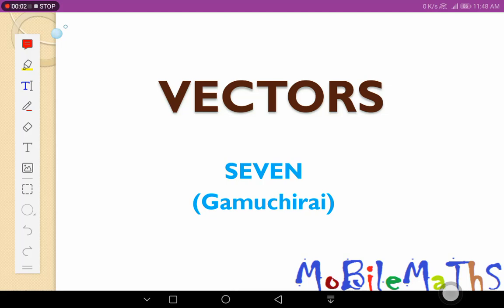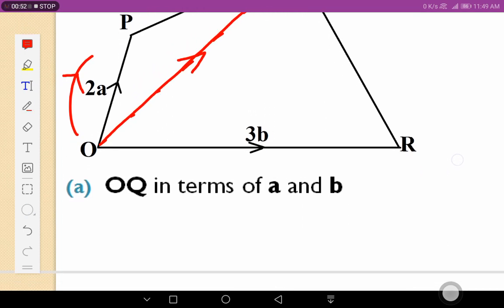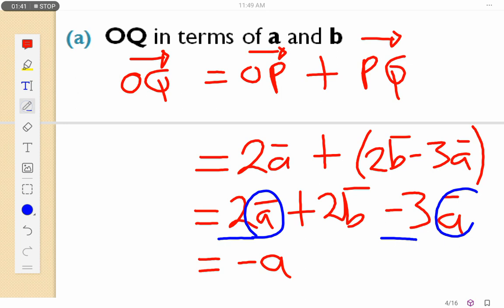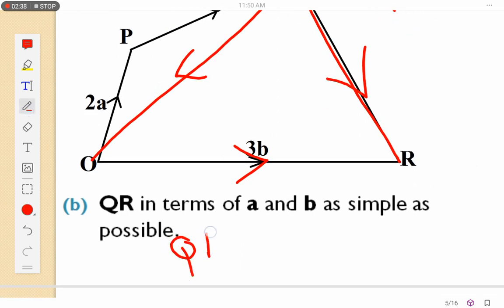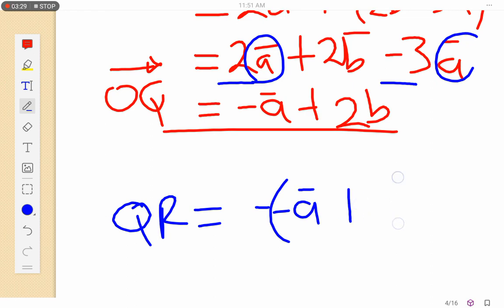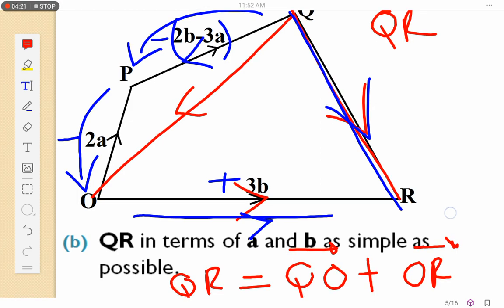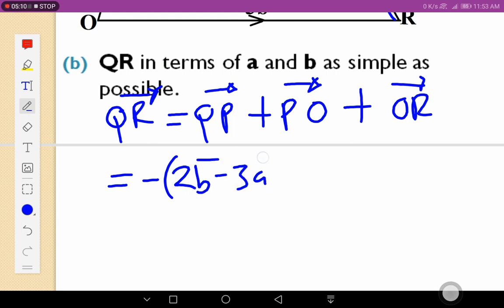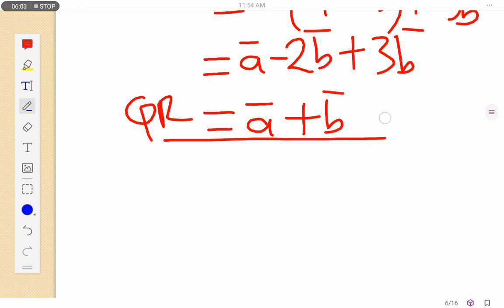Vectors Seven - Calculating unknown vectors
This video will show you how to calculate unknown vectors using different routes on a vector diagram.